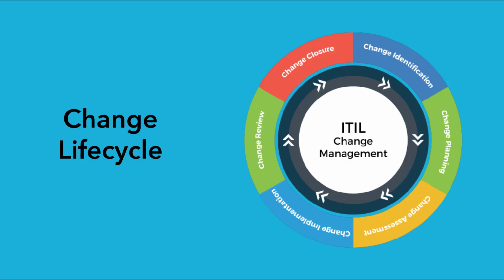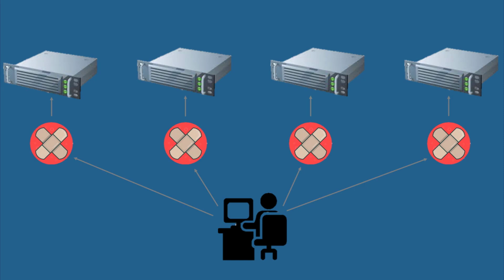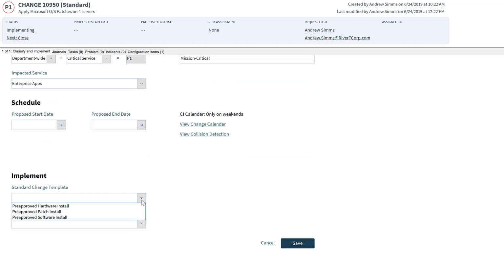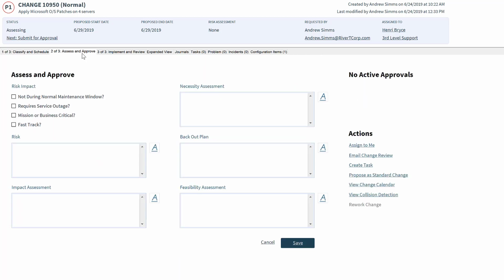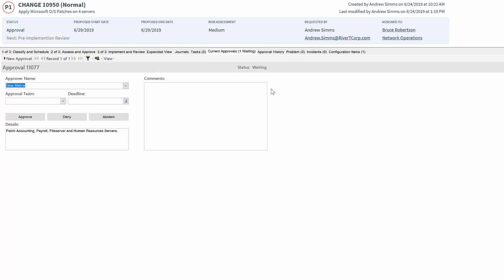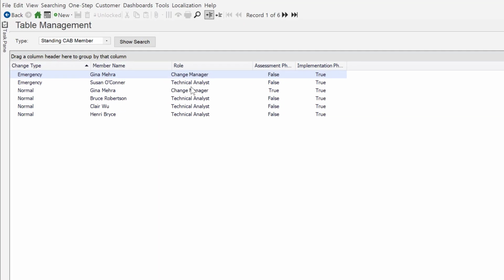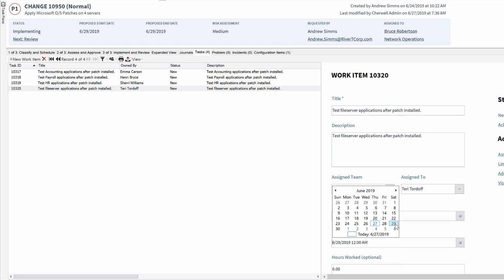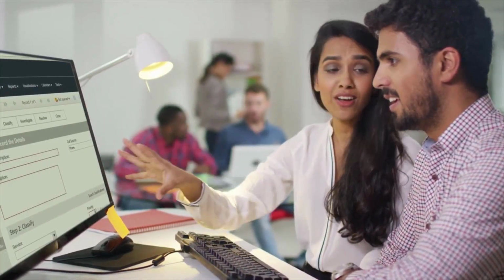Cherwell Change Management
See how Cherwell Change Management can help your organizations create, execute and manage the Change process easier than ever before.